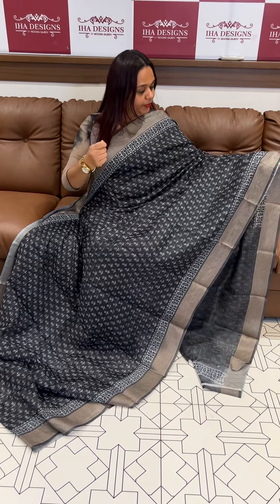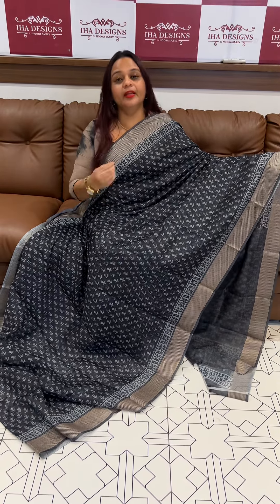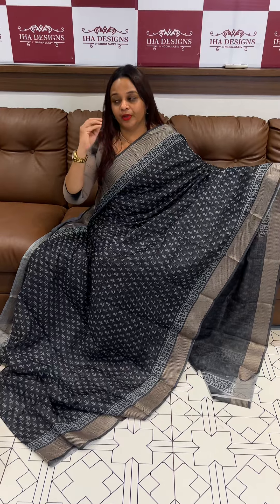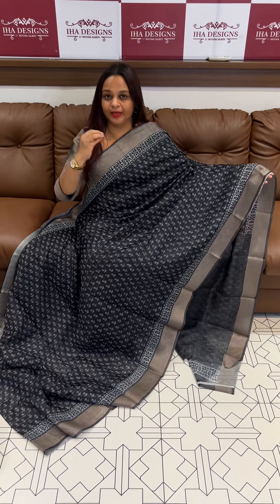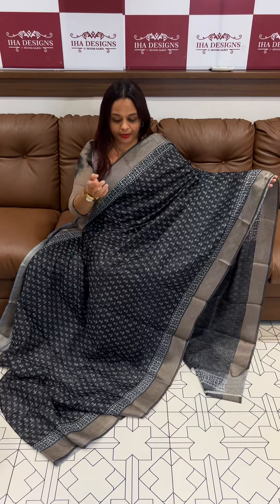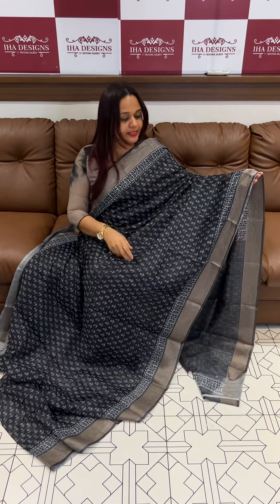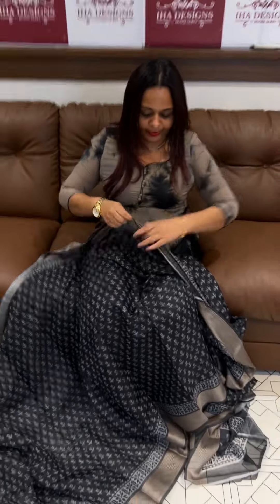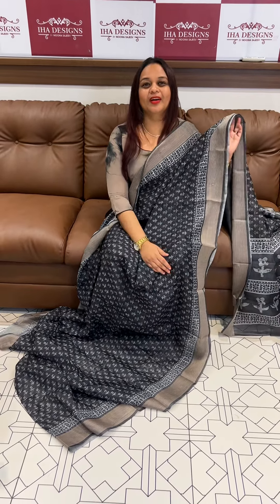Budget buy printed semi linen sarees collections @ 799/- for booking visits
We don’t accept returns or refunds for our products, except in the case of

Major damage ,wrong item sent (size different from the order)

In case you face a situation like the one above, it is a must that we have an unboxing video. Return requests without an unboxing video will not be accepted.

If you have a return request, you will have to raise a query through our support platforms (call, website support portal, etc.) within 24 hours.

Tracking and shipment-based complaints raised after 30 days from the date of product dispatch will not be taken into consideration.

After receiving the product, if there are any complaints, you should respond within 24 hours.

A detailed video showing the opening of the package must be provided for return and refund purposes.